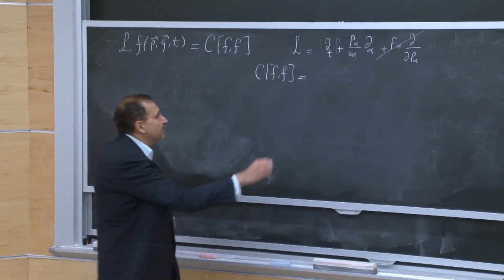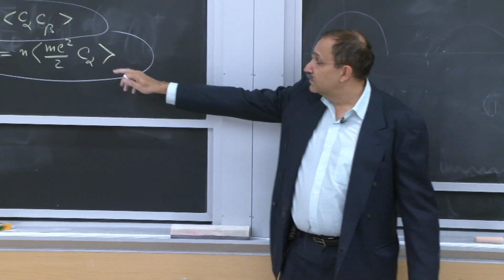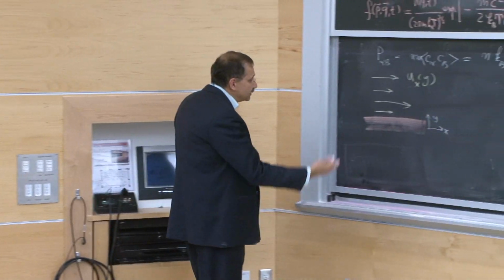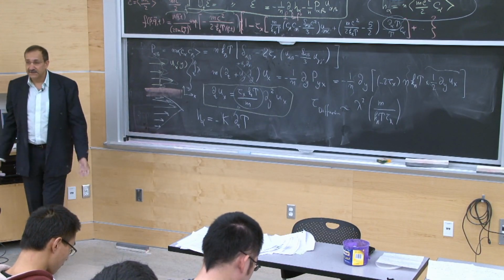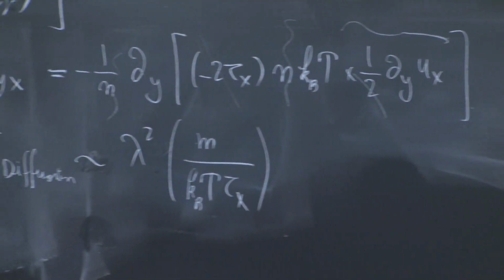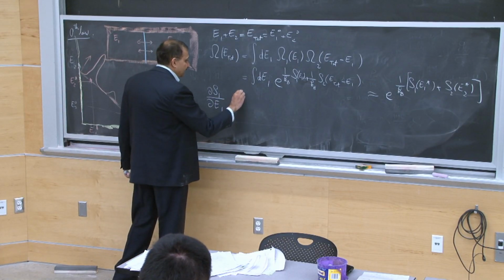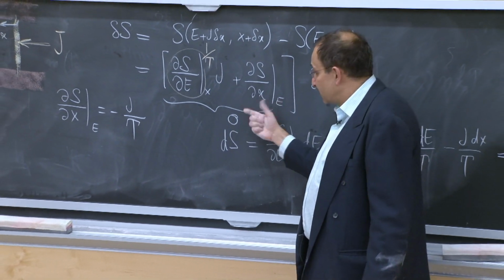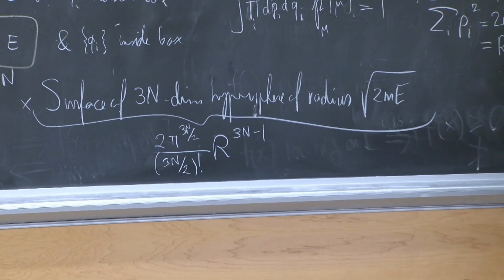13. Classical Statistical Mechanics Part 2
This is the second of three lectures on Classical Statistical Mechanics.